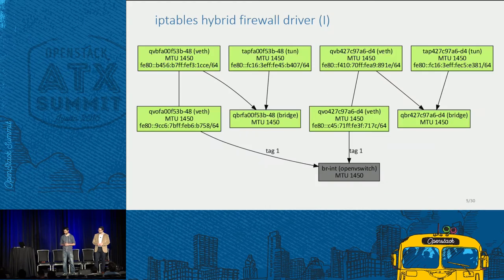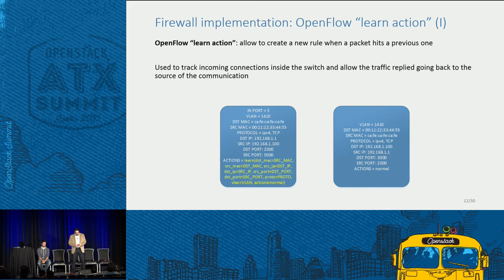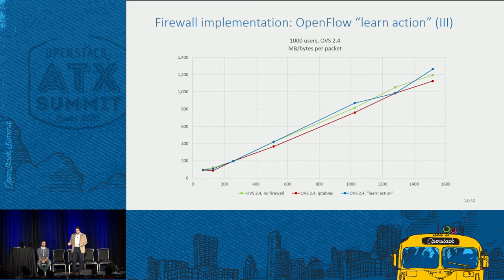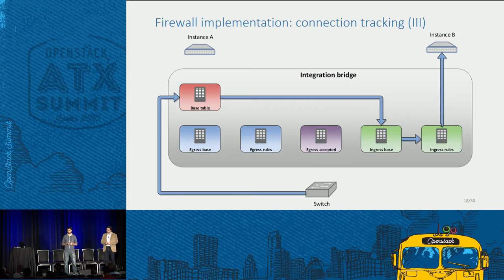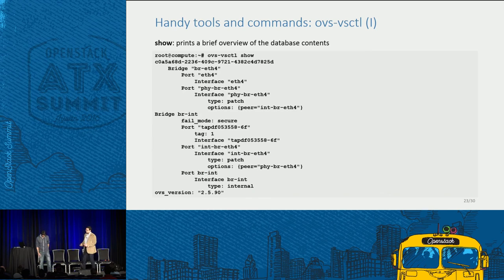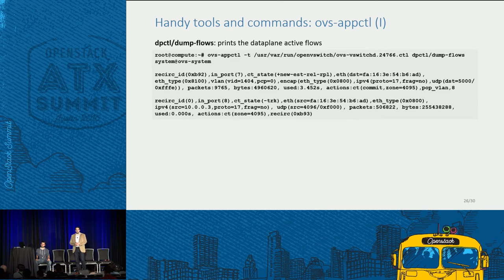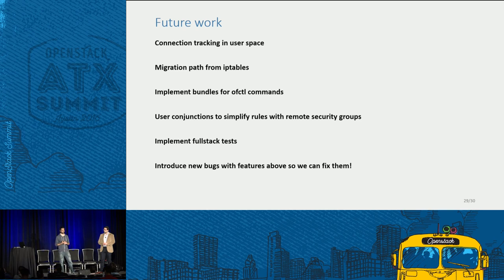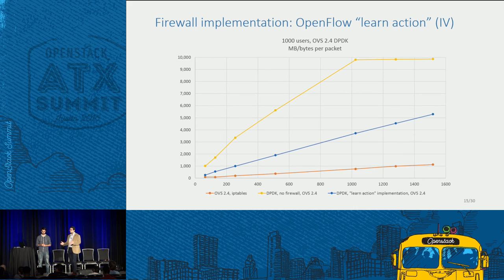Tired of Iptables Based Security Groups? Here s How to Gain Trem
This session will give overview of current implementations of neutron-open vswitch-agentÂ security group firewall drivers using pure Open vSwitch bridges. Two approaches using OpenFlow will be demonstrated and explained how each approach works:Â a security group firewall driver based on OpenFlow learn-action rules and a security group firewall driver based on using conntrack implemented in Open vSwitch kernel space; one of this implementations is called to even replace the default iptables based